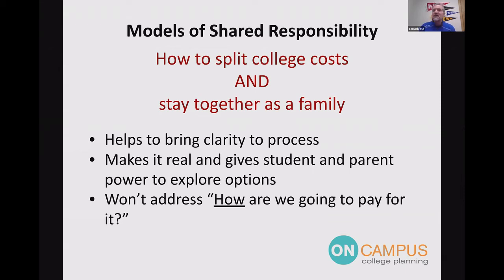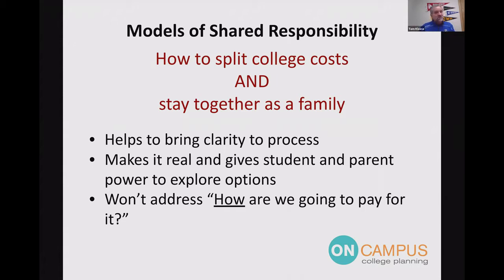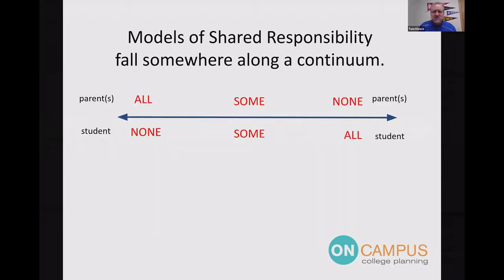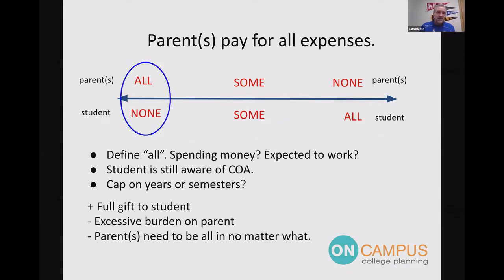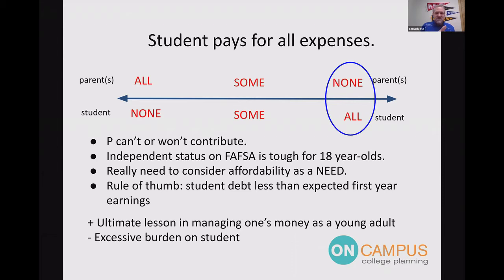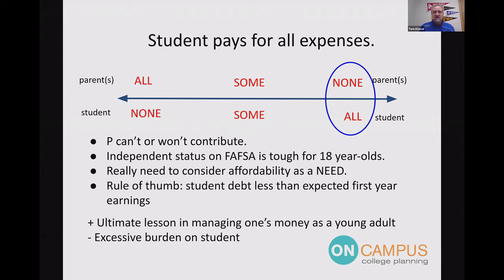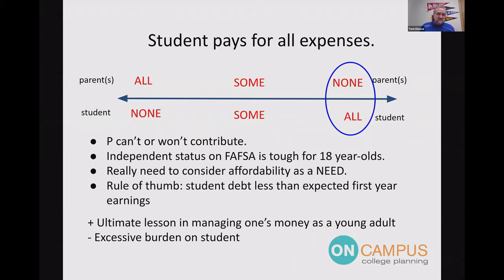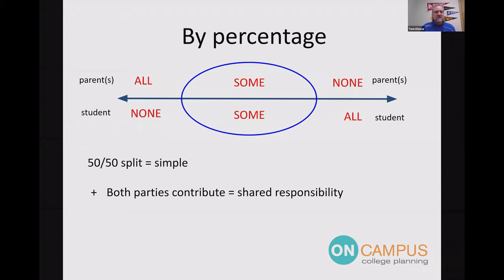College Money Talk: Models of Shared Responsibility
College planner Tom Kleese helps parents and students talk about the money aspect of college in this video about how to split college costs between parents and student. There's no single right answer about how to pay for college and how you'll share college costs. Review your options and discuss college costs openly, and you'll move toward the right answer for you as a family.